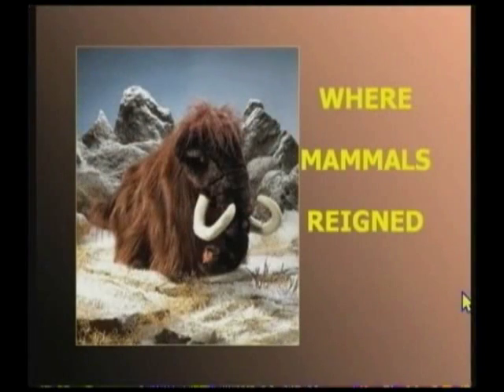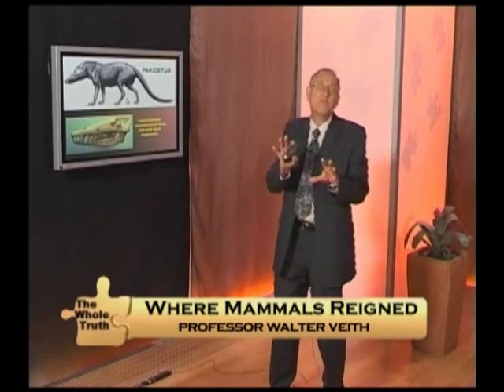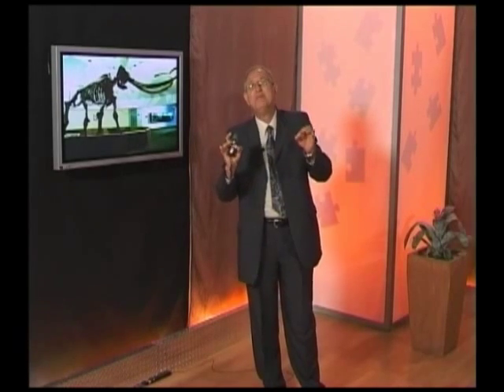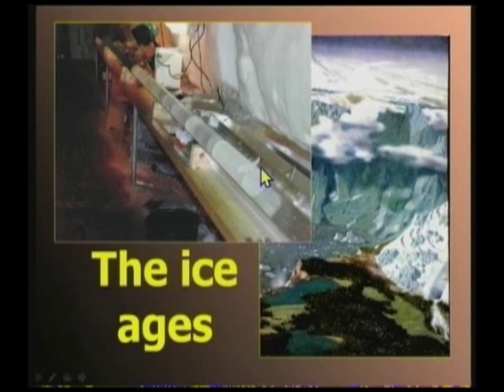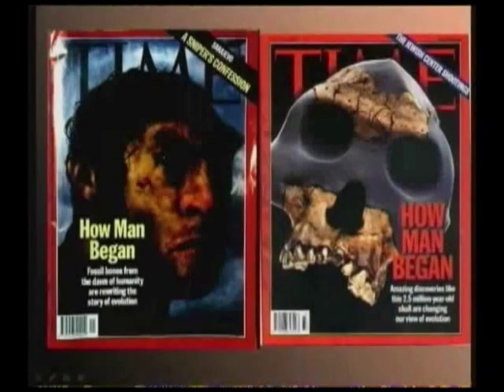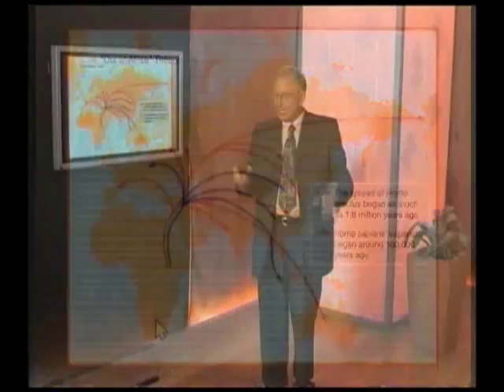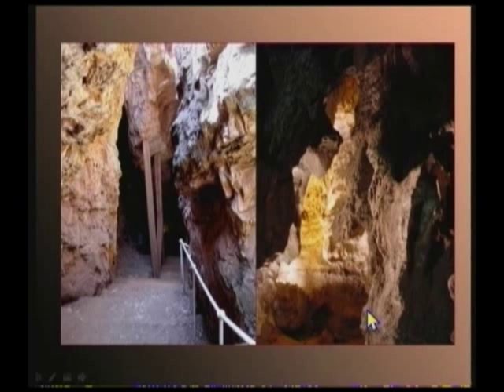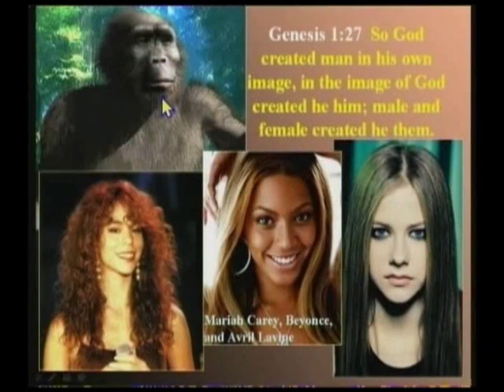7714 - Where Mammals Reigned / The Whole Truth - Walter Veith